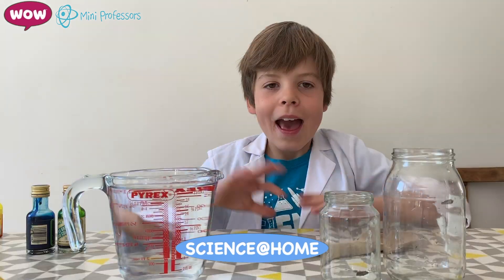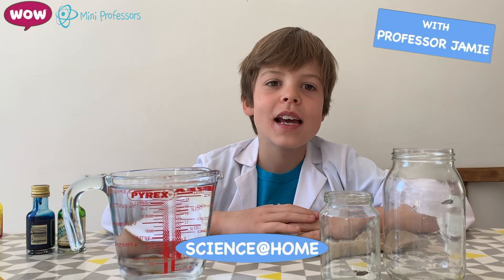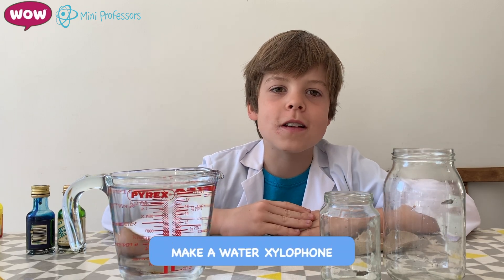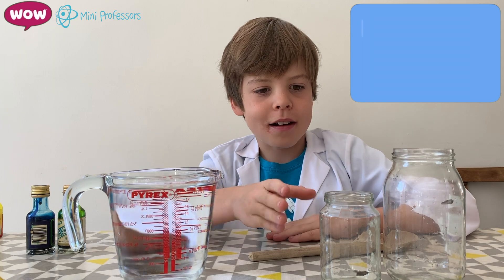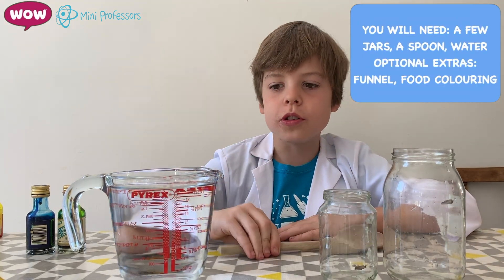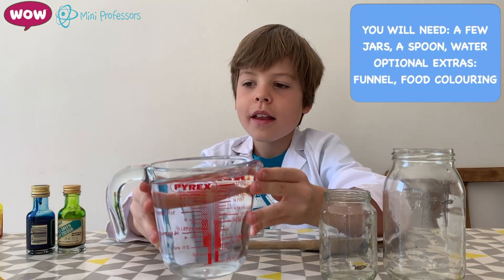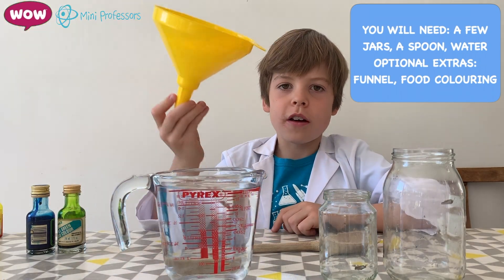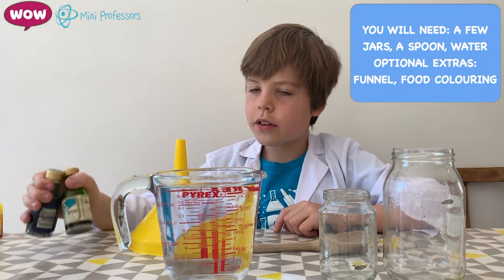Science Saturday w Mini Professors Week 6: Water Xylophone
This week join Professor Jamie as we experiment making a water xylophone!!